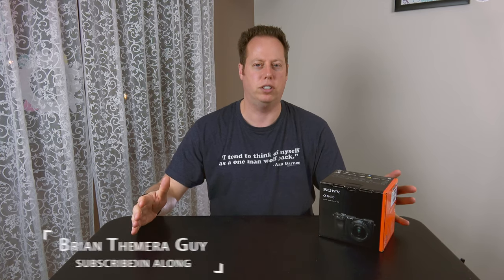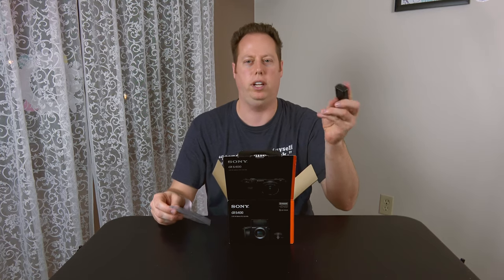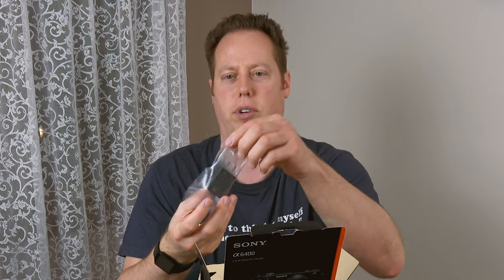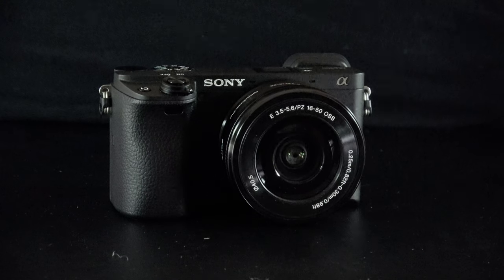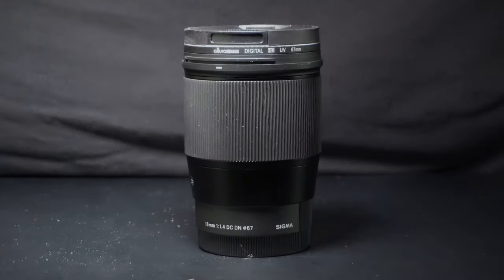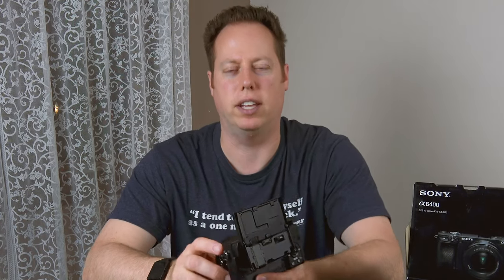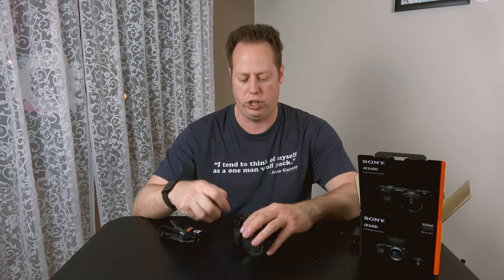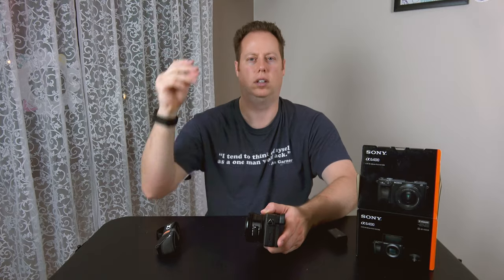Sony a6400 - Why I Choose Sony a6400 Over Sony a7iii and Unboxing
Sony a6400 - Why I Choose Sony a6400 Over Sony a7iii and Unboxing.  This is a complete unboxing of the Sony a6400 with standard 16-50mm Kit Lens.  I will unbox the Sony a6400 and give you my initial throughs and first impressions.  I will also give you the reason why I picked the Sony a6400 over Sony a7iii.

I will also talk about the additional lens that I picked up.  You will also be able to see the standard picture profile as we will put it on the tripod to give you the first look at the image quality.

Why I choose the Sony a6400 over Sony a7iii will be given in detail.  So, if you are unsure what camera to buy, I will breakdown my reasons for selecting this camera.

If you are looking to pick up your own Sony a6400, there are links further down in the description.

I will also be doing unboxings for the Sigma 16mm f1.4 and the Sony 50mm f1.8 in future videos.

-- PICK UP YOUR COPY USING THE LINKS BELOW --
Sony Alpha a6400 Mirrorless Camera (Amazon)
Sigma 16mm F1.4 DC DN Contemporary Lens for Sony E Mount Cameras w/Advanced Photo and Travel Bundle (Same price as Lens all by itself) (Amazon)

Please leave your "Comments" down below with:
1. What do you think of the video quality?
2. What camera are you currently using?

-- NEED HELP WITH RANKING YOUR VIDEOS --
Try VidIq for FREE (FREE to download)

You will see reviews of the Sony a6400, lens, and applications.  You can expect to be fully covered with all things about the Sony a6400.